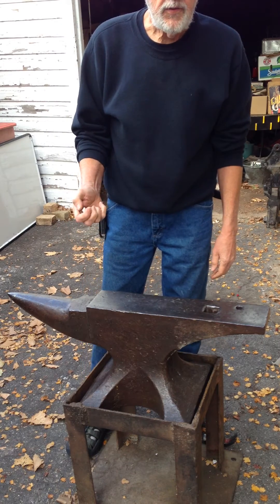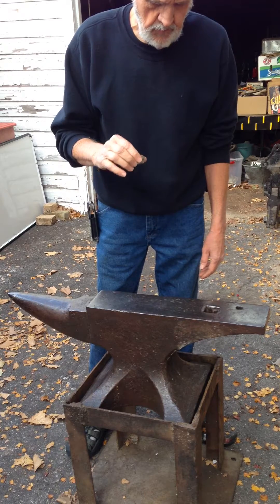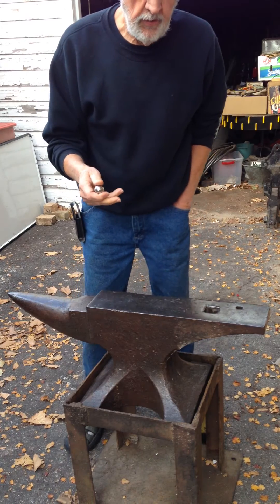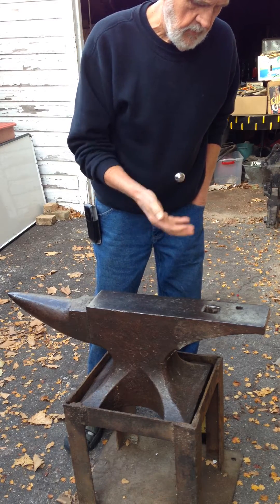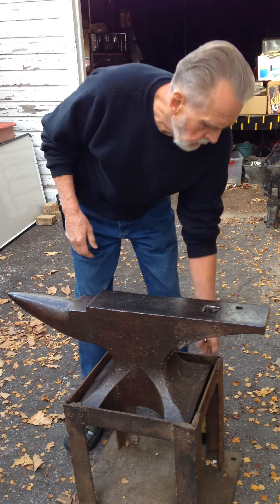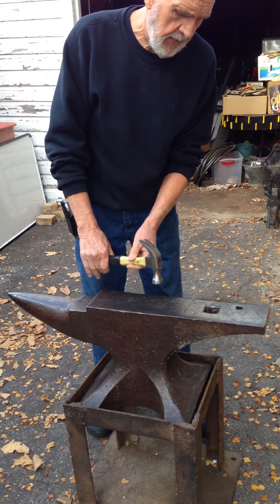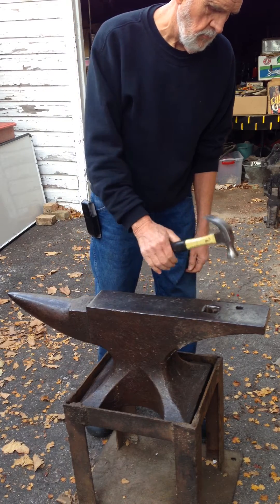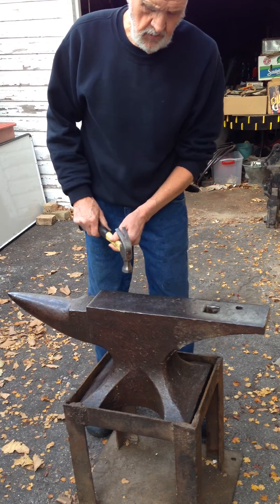Testing ring and rebound on an anvil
Much can be determined about the quality of an anvil by using a steel ball and a hammer.